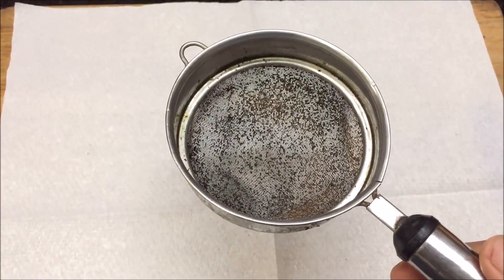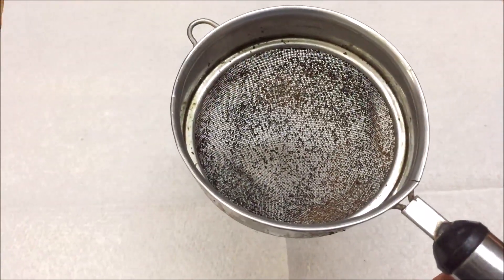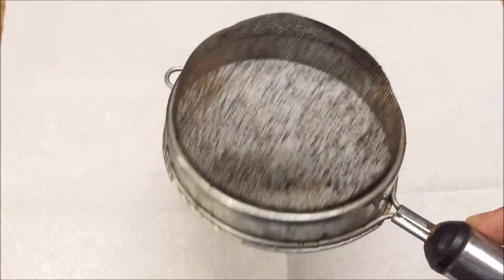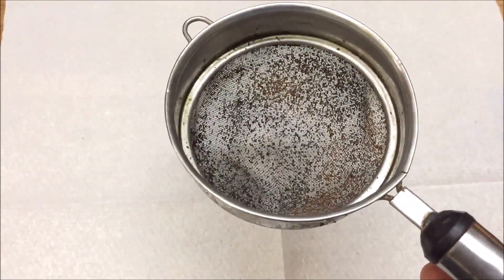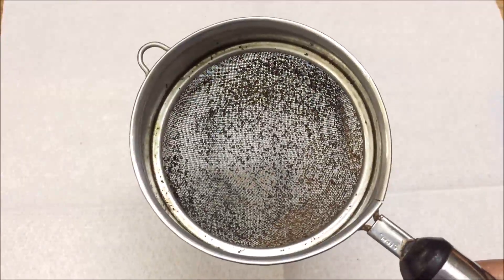அடடா இவளோ நாள் இது தெரியாம போச்சே !/ Samayal kurippu Kitchen tips tricks hacks cooking videos tamil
easy snacks recipes in tamil
evening snacks recipes in tamil
simple snacks recipes in tamil
 tamil samayal samayal seivathu eppadi
samayal videos in tamil
tamil samayal kurippu
samayal in tamil new samayal in tamil
 samayal kurippugal in tamil
cooking in tamil samayal in tamil samayal kurippu tamil madras samayal samayal kurippugal tamil samayal recipe snacks recipe in tamil samayal samayal samayal சமையல் குறிப்பு samayal
seivathu eppadi சமையல் குறிப்புகள் தமிழில் evening snacks in tamil banana recipes in tamil samayal recipes in tamil kulambu varieties in tamil samayal kurippu in tamil evening snacks pori recipe in tamil
pori recipe
pori snacks in tamil
pori dishes in tamil
pori snacks recipes in tamil
pori snacks